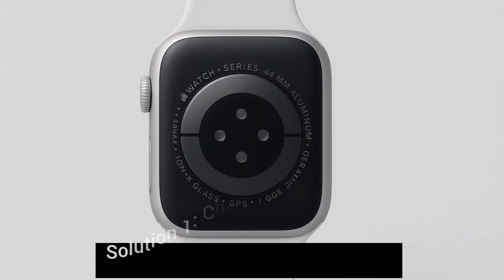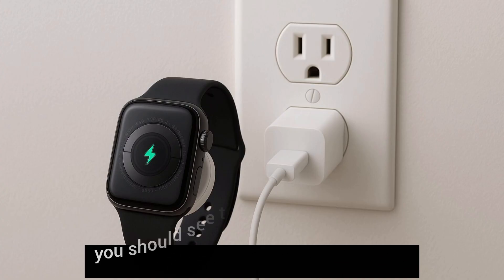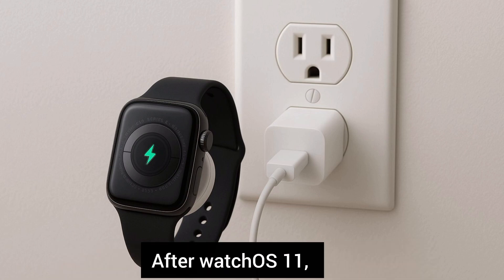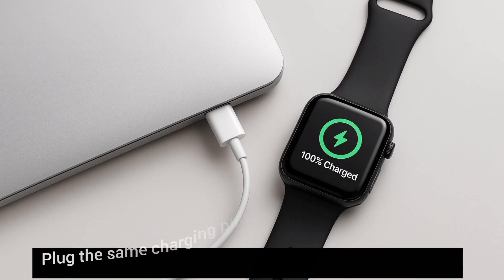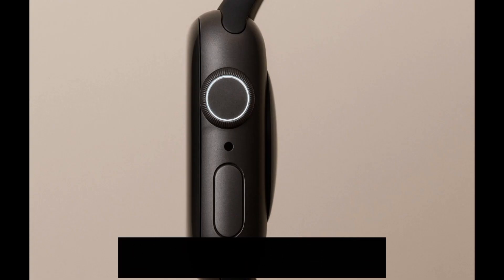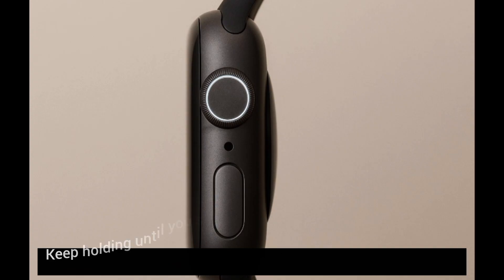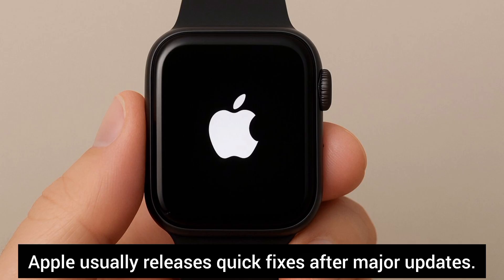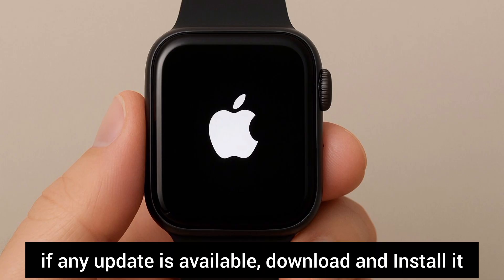How to Fix Apple Watch Not Charging After watchOS 26 Update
Is your Apple Watch not charging after updating to watchOS 26? Don’t worry — you’re not alone! In this video, I’ll show you step-by-step solutions to fix charging issues on your Apple Watch.

🔧 What you’ll learn in this video:
 • Why your Apple Watch may stop charging after the update
 • Quick fixes like cleaning the charger and restarting your device
 • How to check your charging cable, adapter, and power source
 • Software settings you should adjust in watchOS 26
 • When to contact Apple Support

👉 These fixes work on Apple Watch Series 6, 7, 8, 9, Ultra, and SE models running watchOS 26.